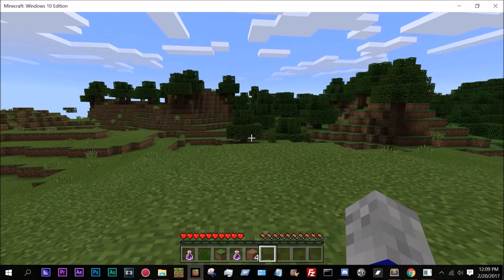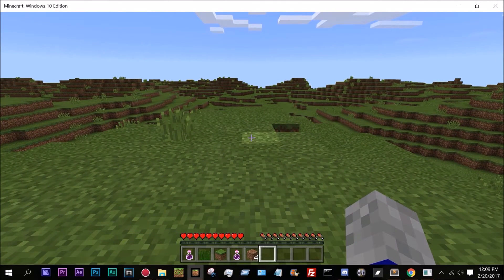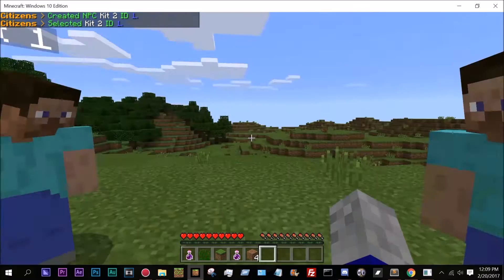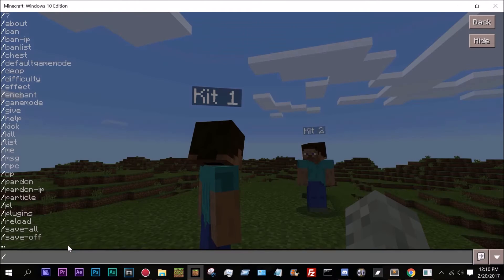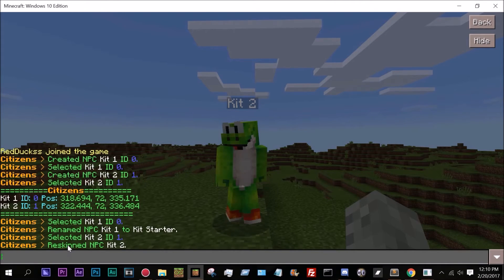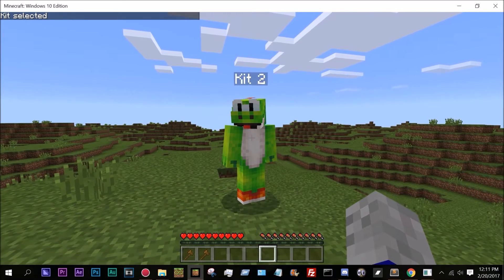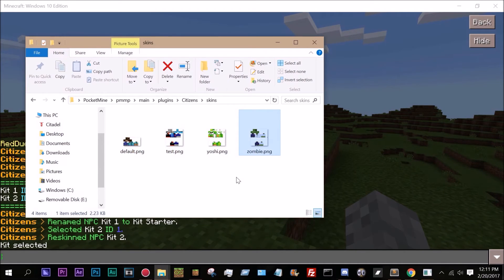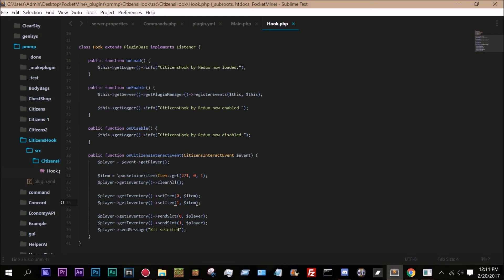[MCPE] MCPE/Windows10 Citizens Plugin V1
Today I felt like sharing something a bit different. This is my first release of an on going, in development project I'm working on. This plugin is a rough, incomplete version of the Citizens Spigot/Bukkit plugin ported to MCPE using PocketMine-MP. There will be further updates and improvements to this plugin.

Programs and software:
3D Renders: Cinema 4D R16